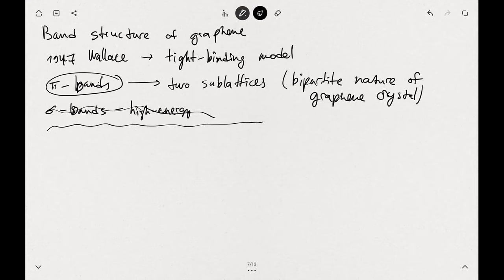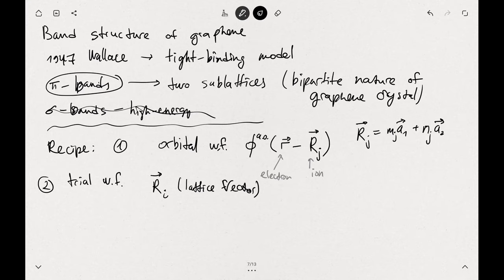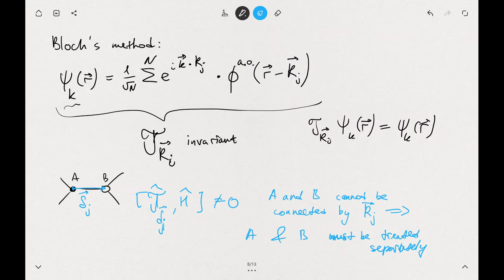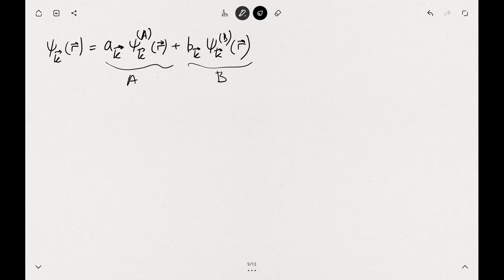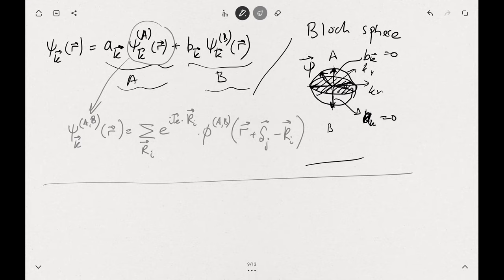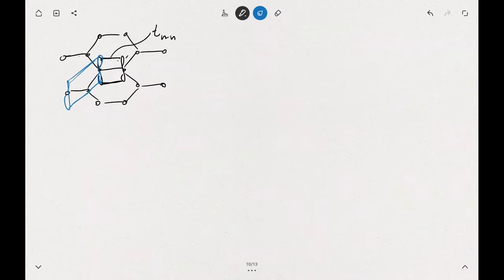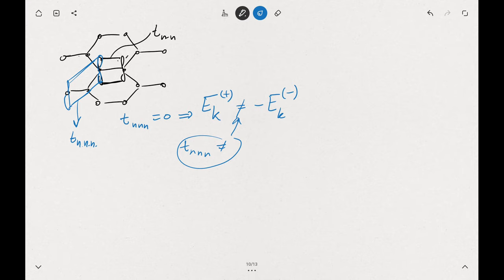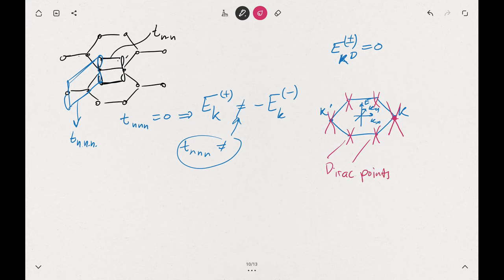Electronic bands of graphene - introduction to tight-binding model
graphene bandstructure